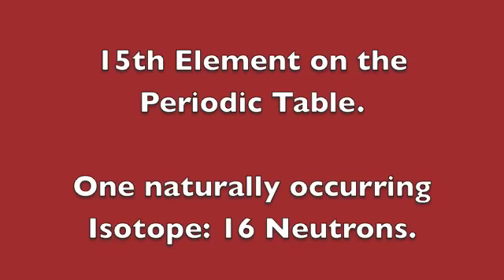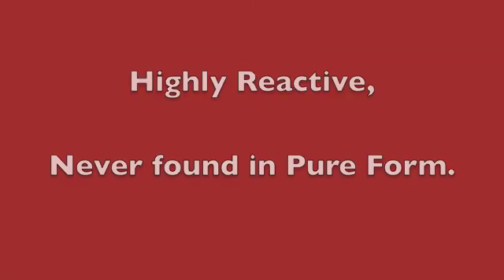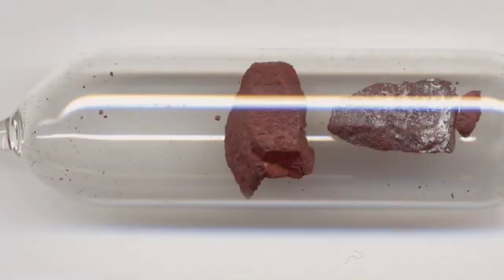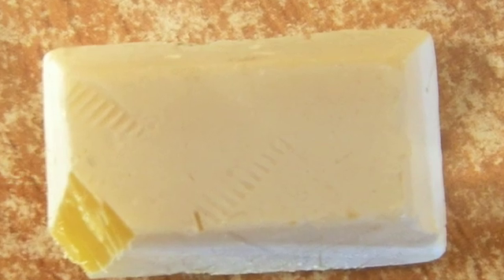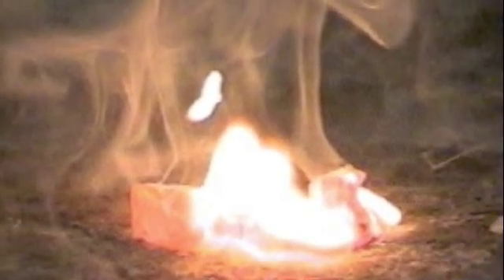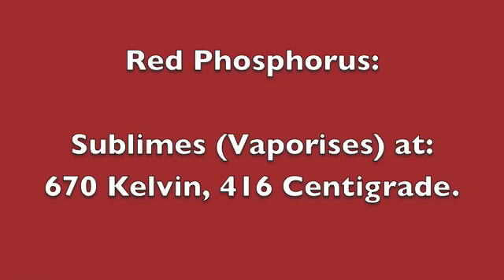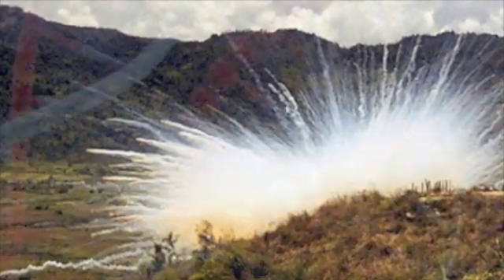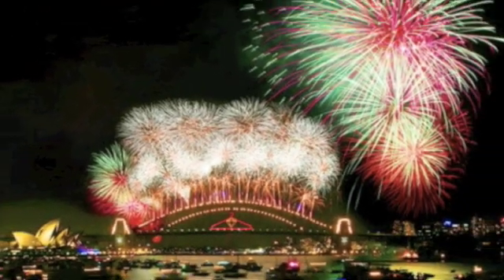Phosphorus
Everything one needs to know about Phosphorus.

Note:

I accidently said 'atomic weight' when I meant to say 'atomic mass', and I believe I said granite instead of graphite.